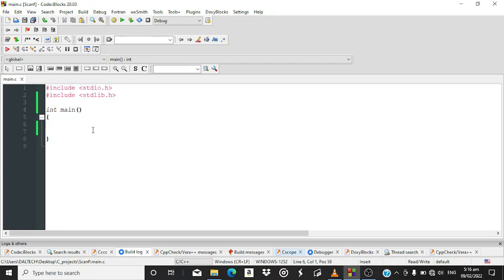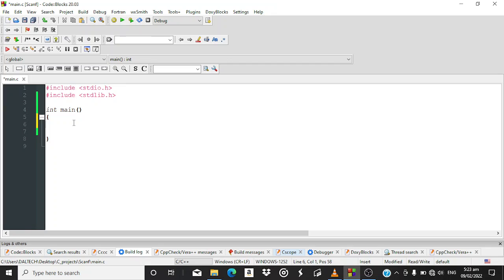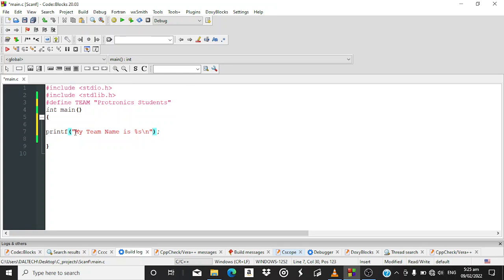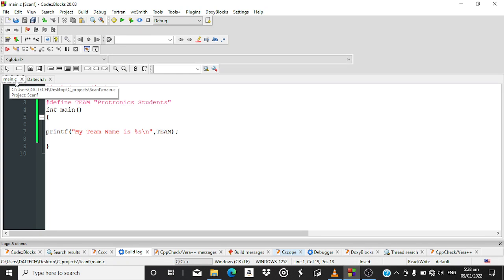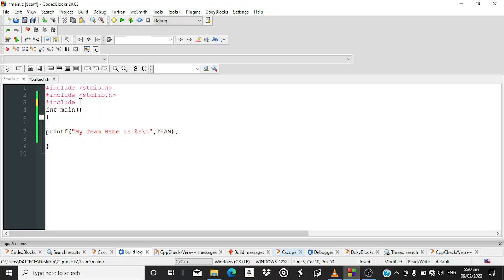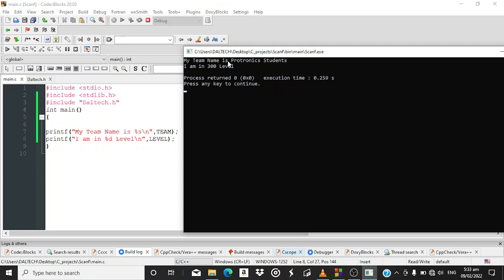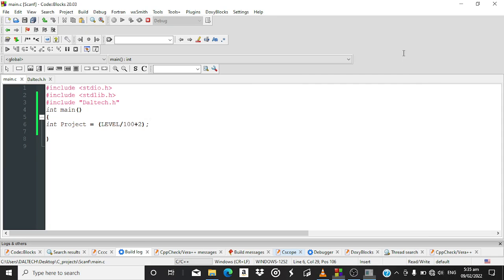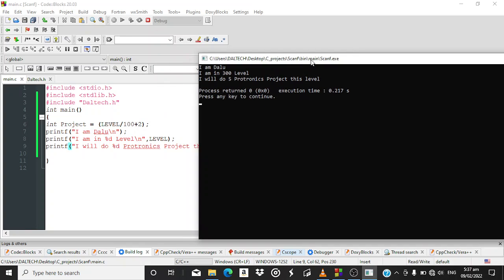06. Creating Header Files in C-Programming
Learn to create header files as pre processor directive.
Anything variable or code created in the header file can be used to run the main program